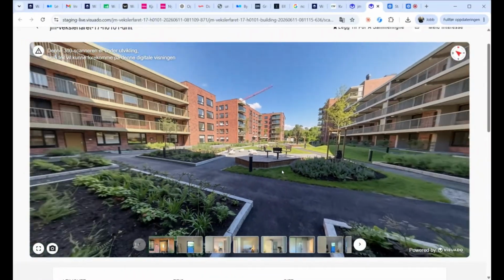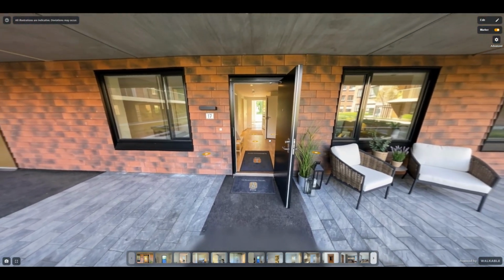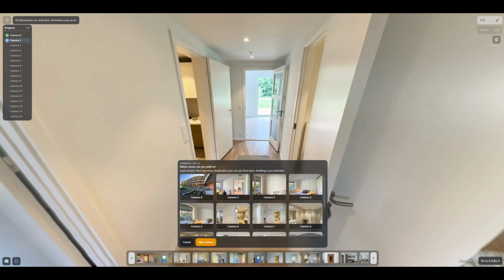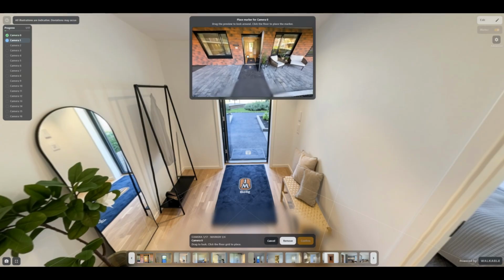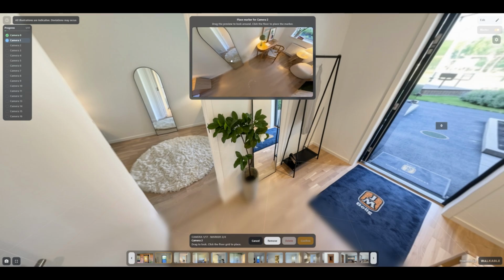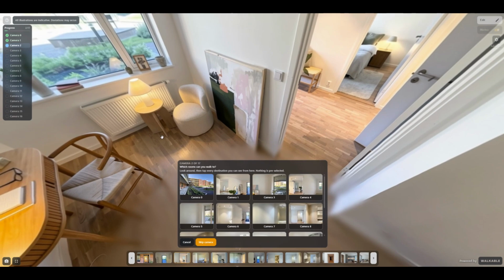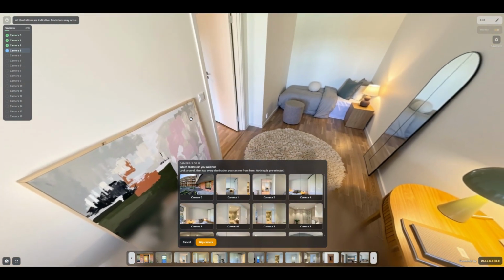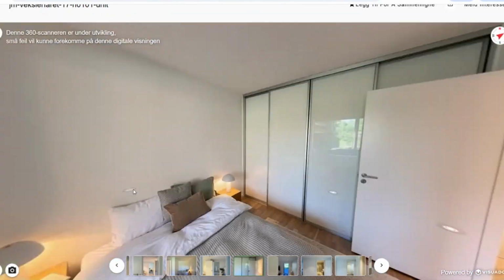How to Edit Markers in Walkable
Learn how to edit markers directly inside your Walkable virtual tour.

This video walks you through the marker editing workflow step by step,
showing you how to add, move, and update markers within the Walkable
browser interface.

Walkable turns any smartphone into a professional virtual tour camera,
entirely through the browser.